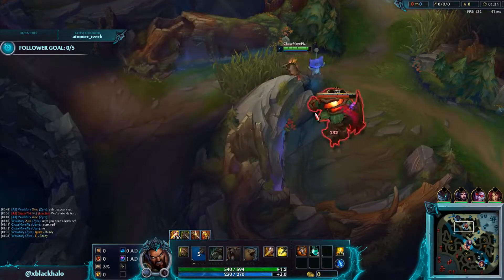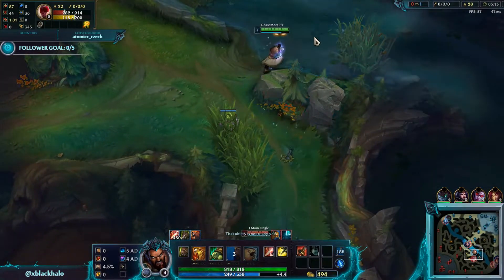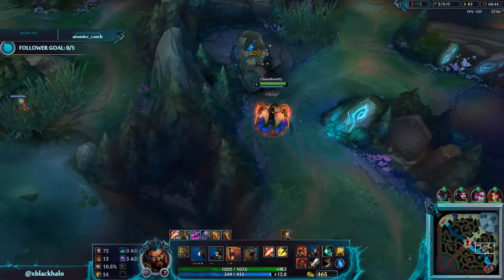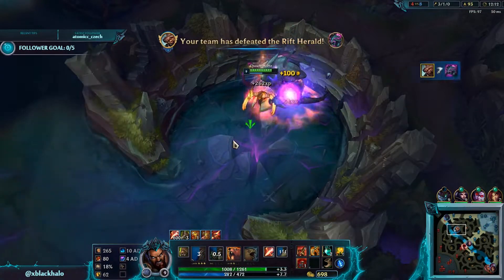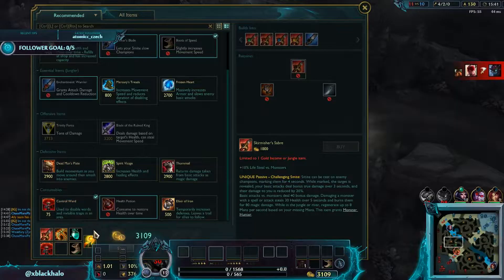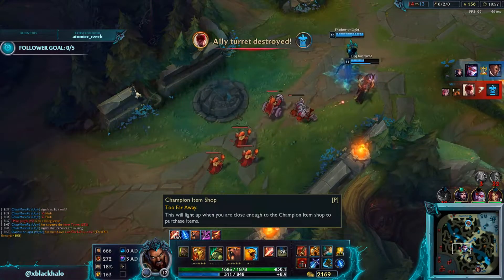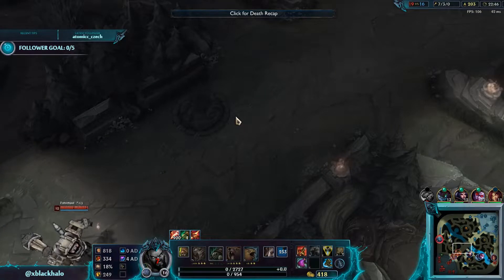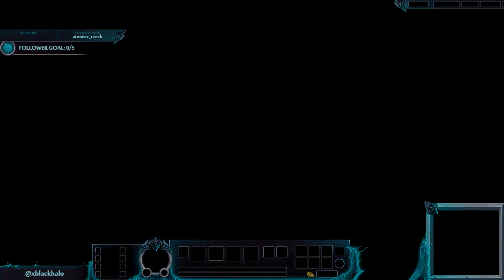How To Play Udyr Patch 8.22 - The BEST Udyr Build: Udyr Jungle S8: LOL Udyr Build And Udyr Abilities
Don't forget to drop a comment about my (Udyr 8.22) Udyr Guide S8, I love seeing your feedback! ;)

Previous Video: LEGIT VIDEO PROOF VOLIBEAR REWORK SEASON 9 NEEDS ATTENTION -- League of Legends Thunder Lord Volibear ~ !!1.9K gold comeback though!! Volibear Jungle S8

You are watching: "League of Legends Udyr Build | Udyr Jungle Guide - Udyr Mains ChaseMorePlz (Udyr 8.22)"

League of Legends Patch 8.22
Udyr Jungle 8.22